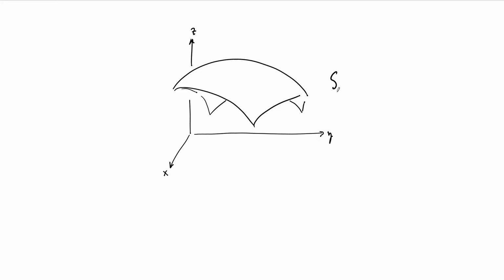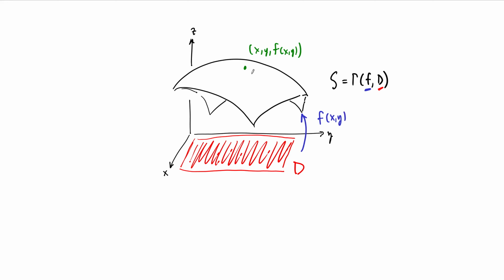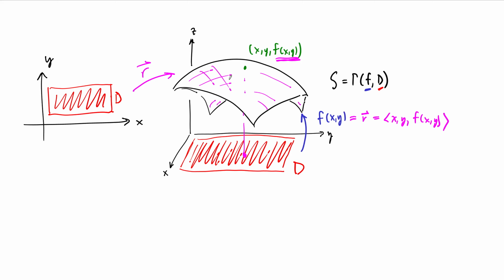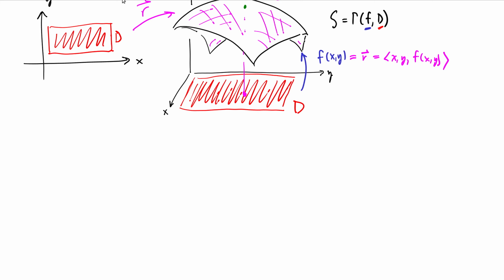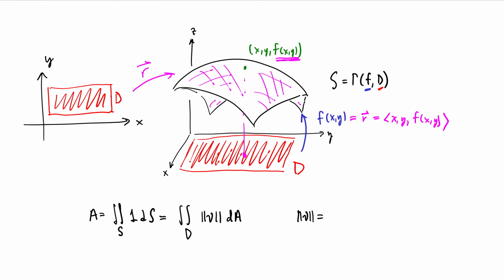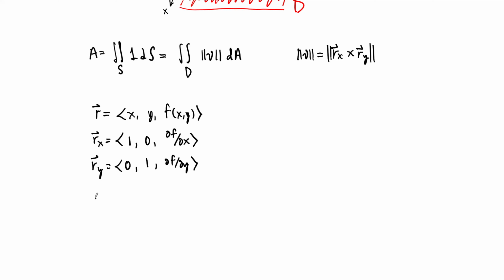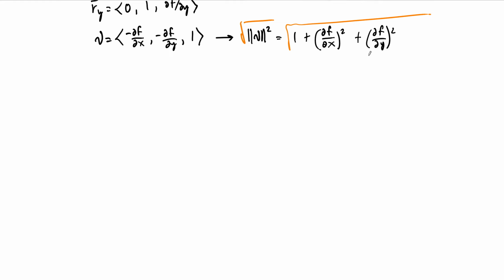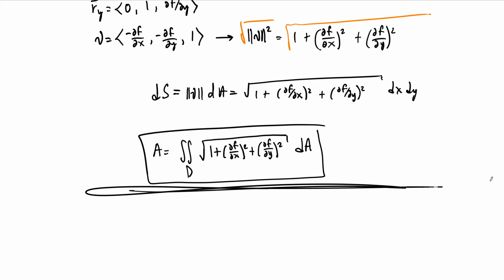Discussion: Regarding the graph of a function as a parametric surface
We show that the formula for the surface area of a parametric function is the same as the surface area integral that we derived in chapter 15 of our text.